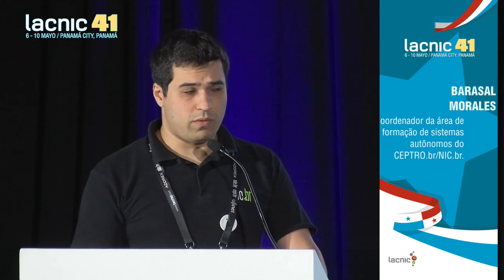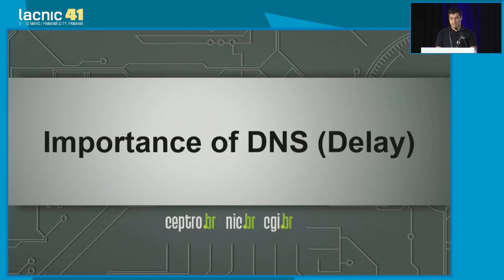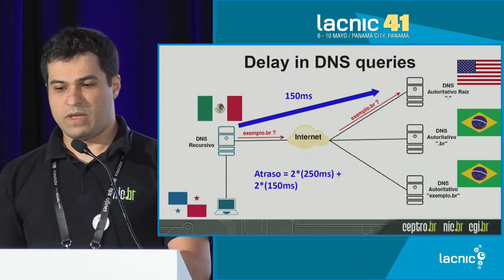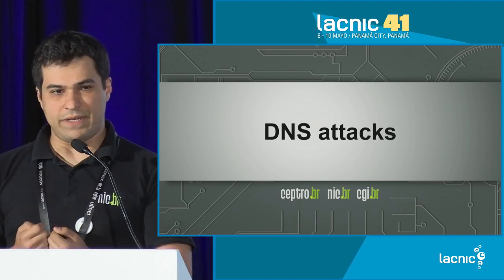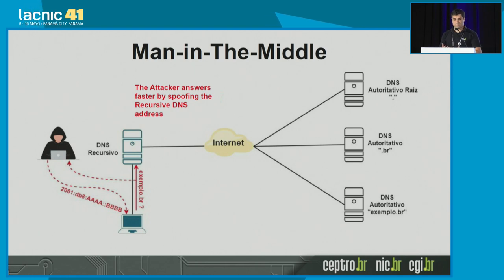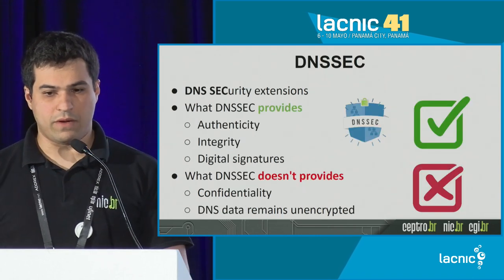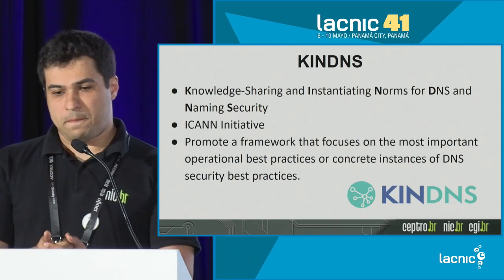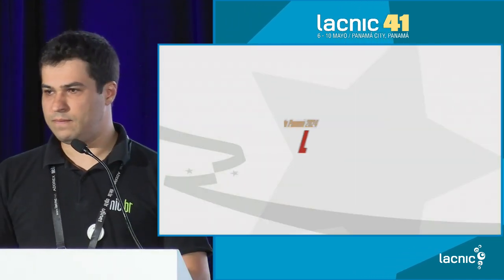Importance of a Well Configured DNS for an ISP